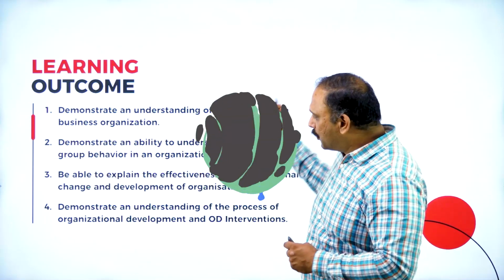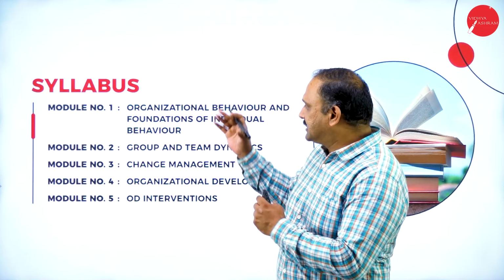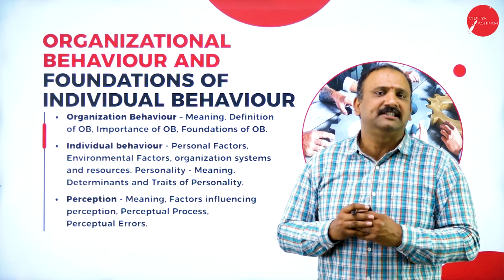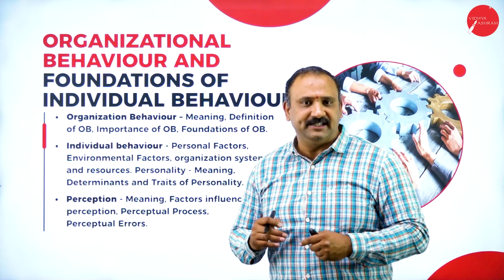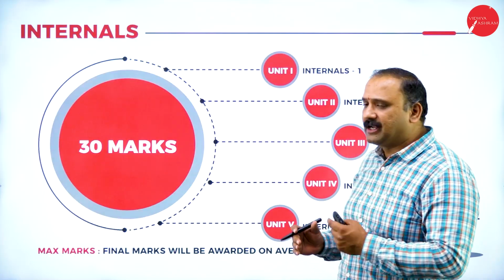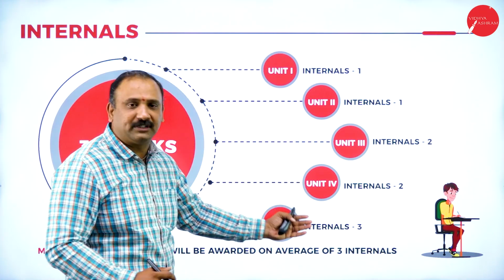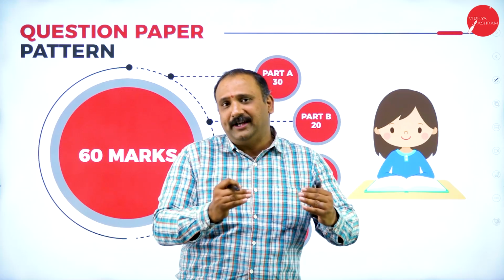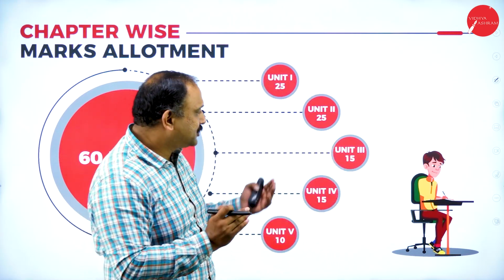DAY 0 | ORGANIZATIONAL BEHAVIOUR | III SEM | B.BA | NEP | INTRODUCTION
Course : B.BA
Semester : III SEM
Subject : ORGANIZATIONAL BEHAVIOUR
Chapter Name : INTRODUCTION
Lecture :